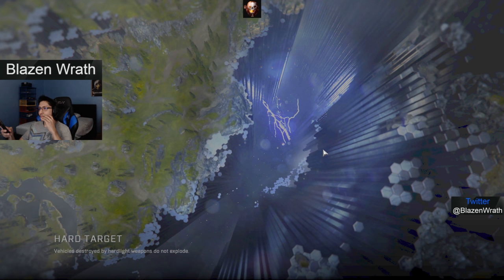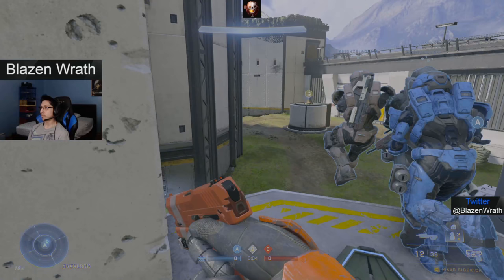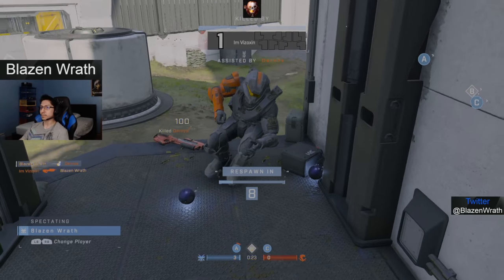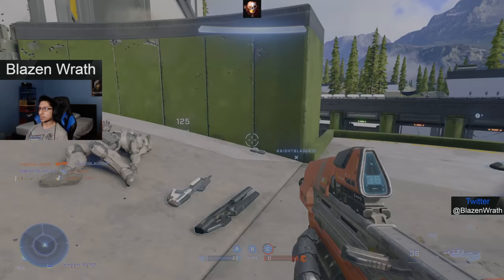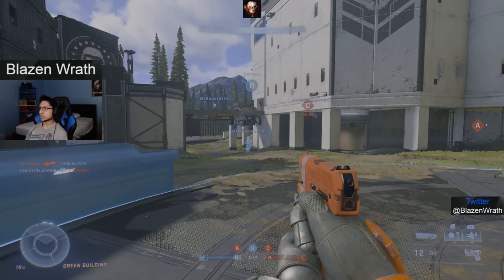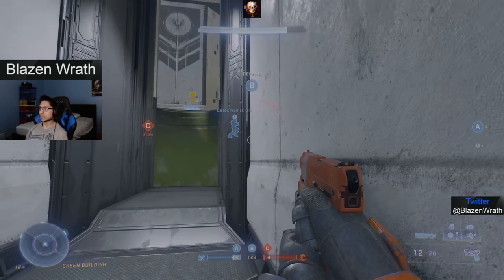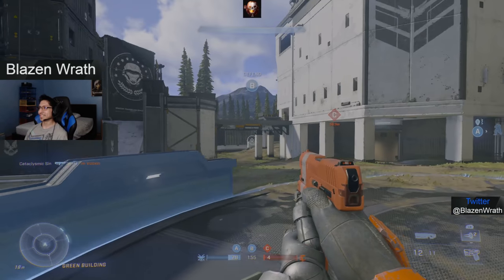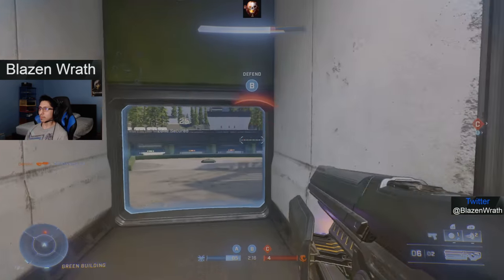Halo Infinite (Flight 2): Post Feedback!